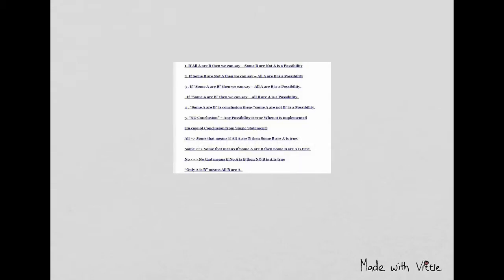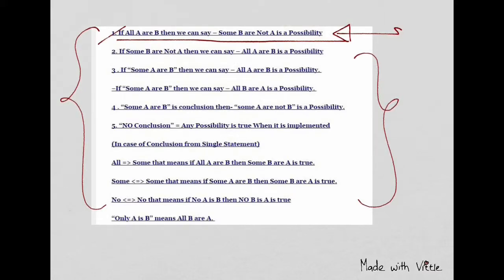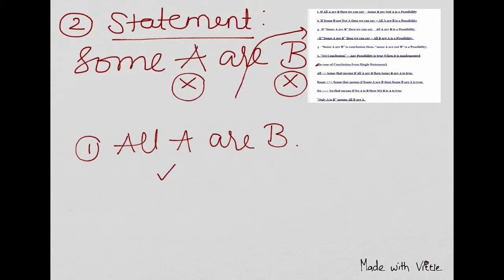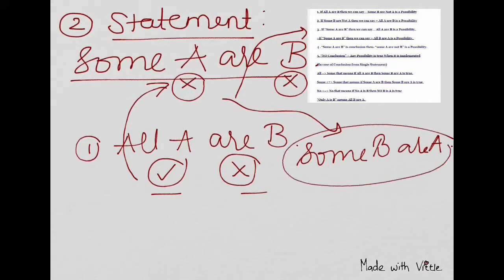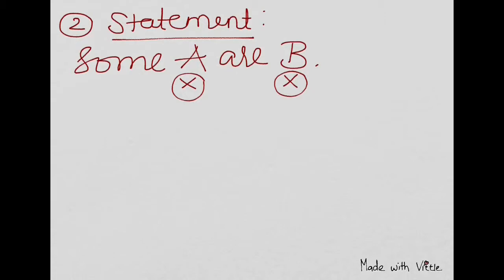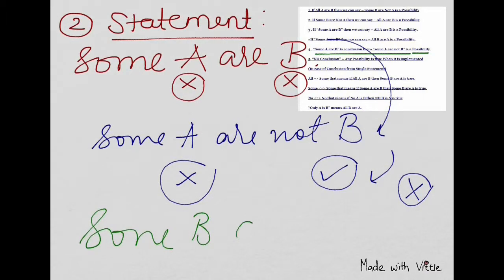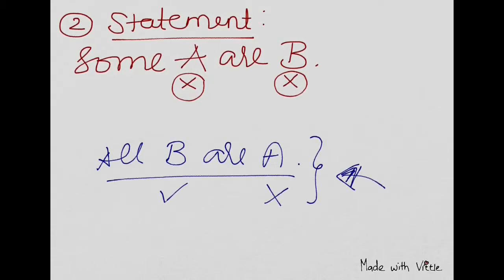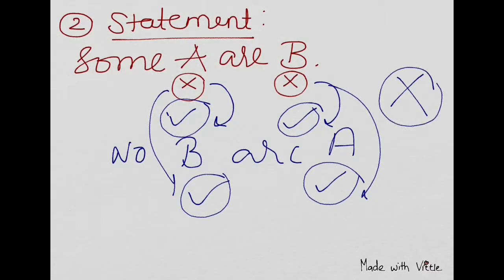Single Statement Syllogism 2